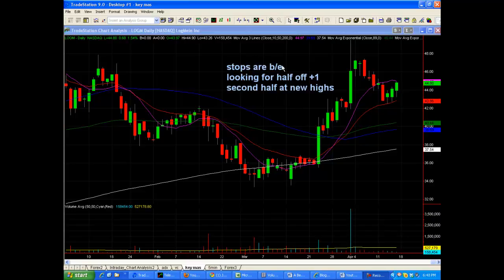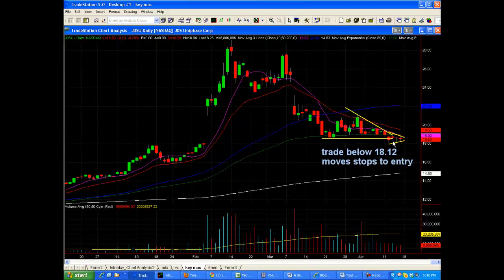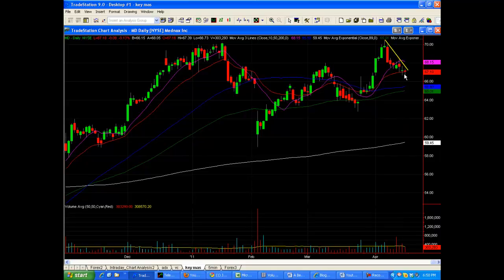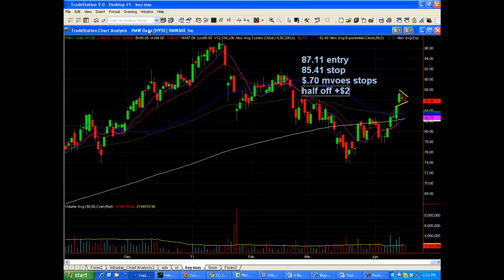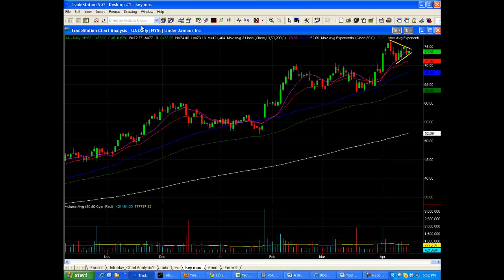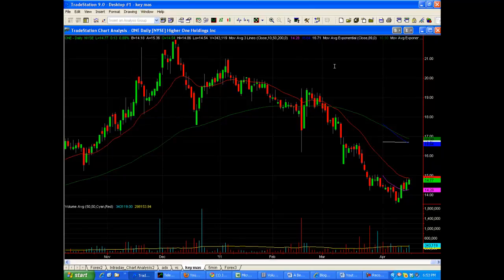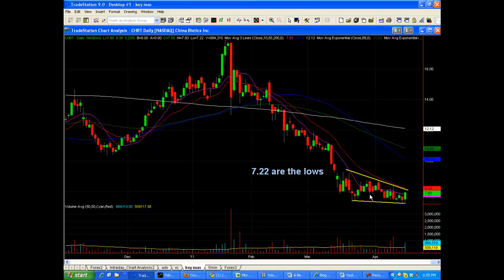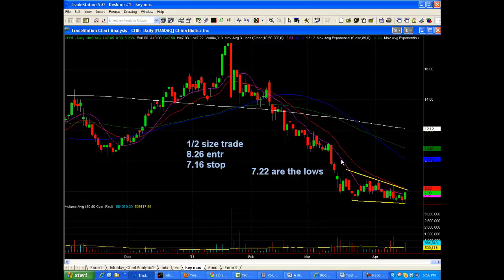Stock Market Watchlist for the week of April 18th, 2011